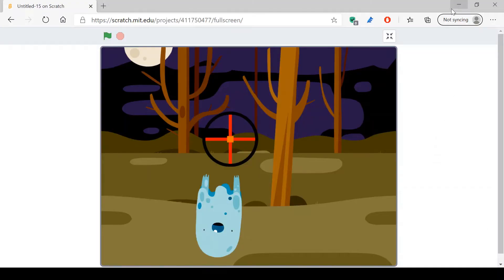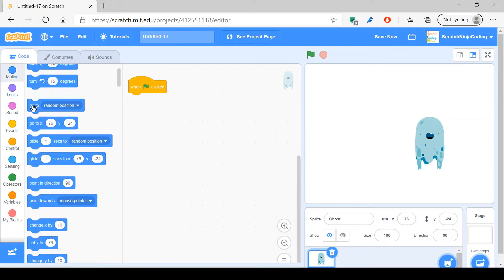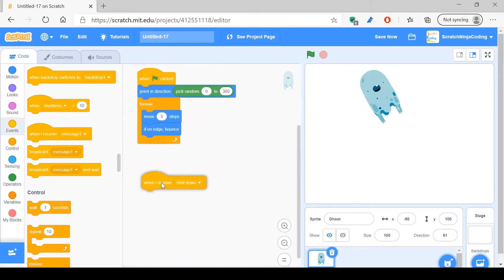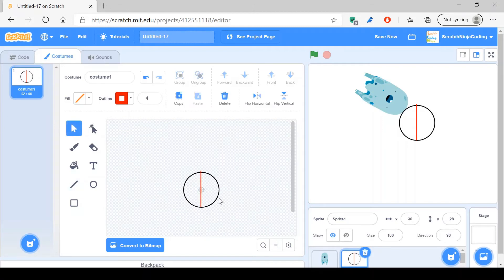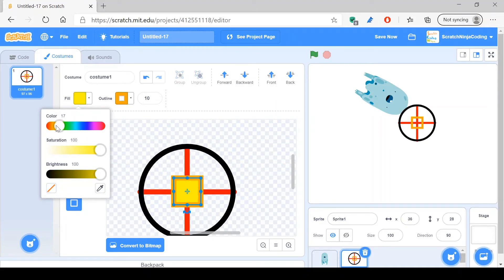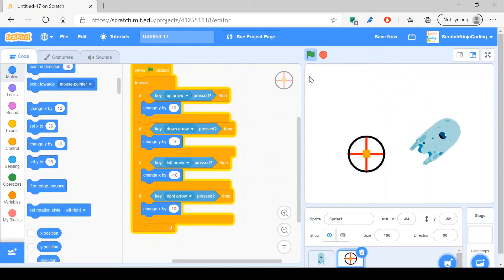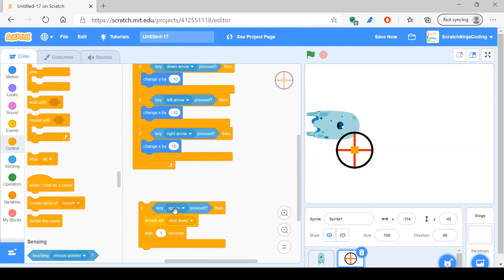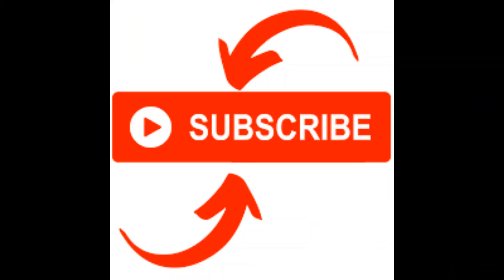Scratch Shooting Game - Lesson #25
This video is about how to make a simple shooting game. I hope you like it.